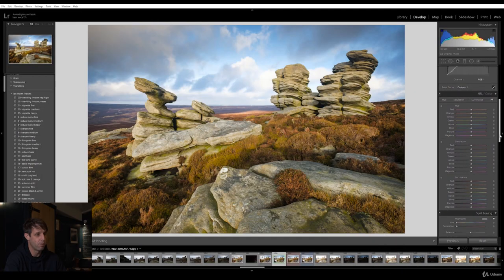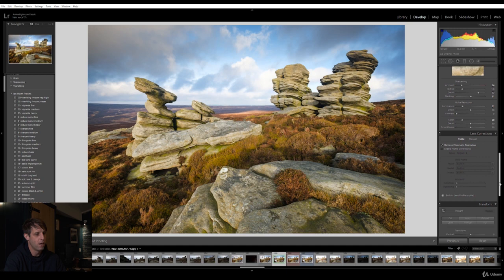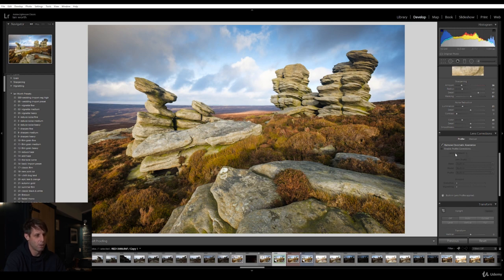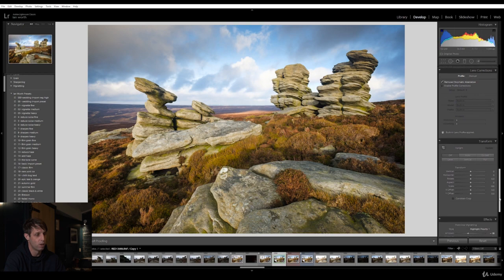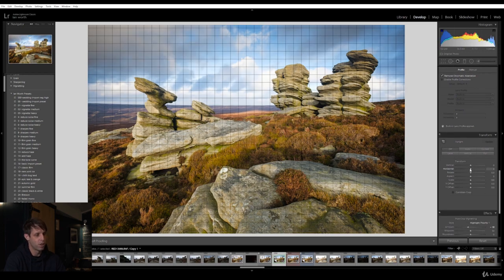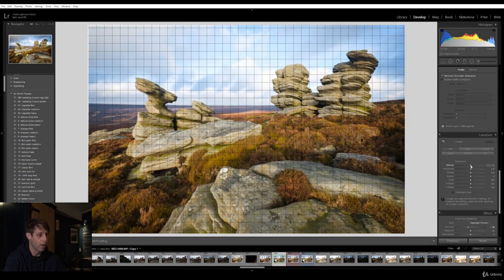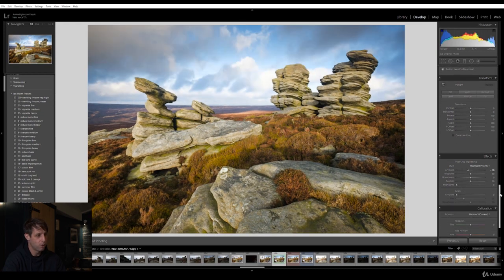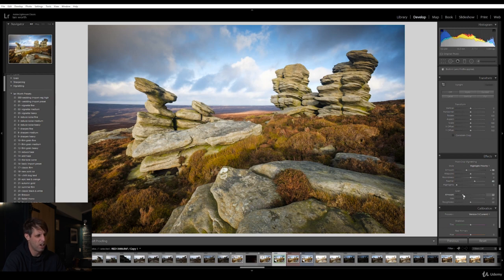6 Transform & lens corrections